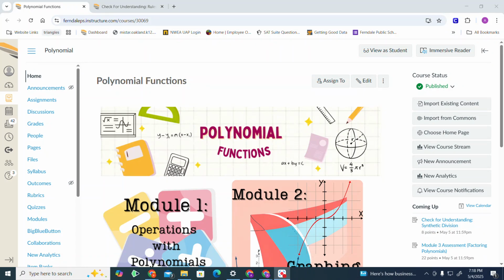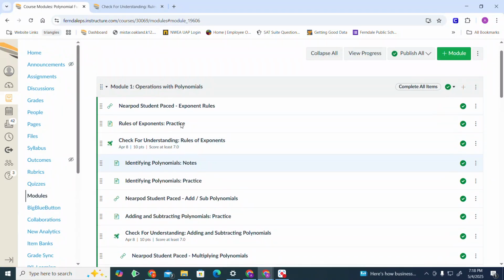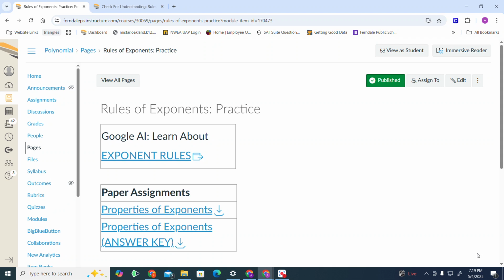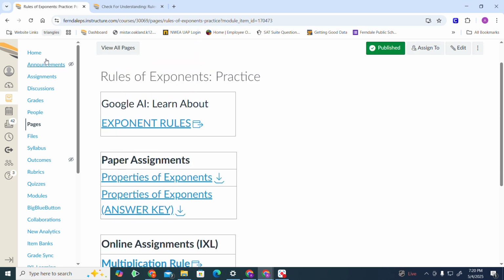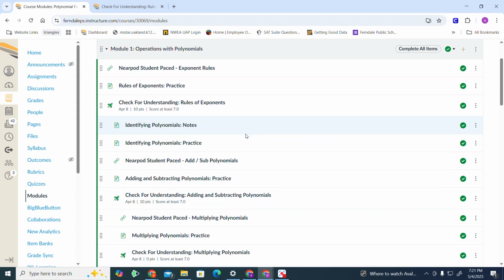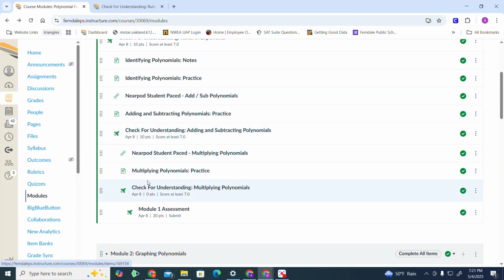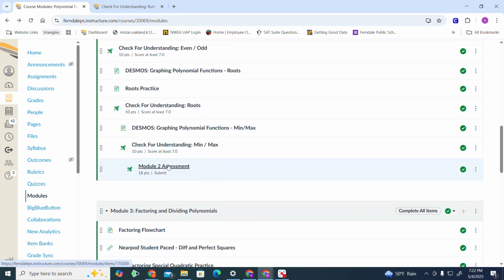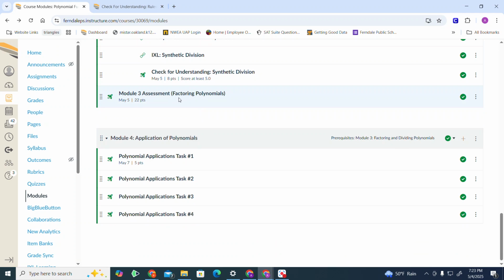Polynomial Elearning Overview